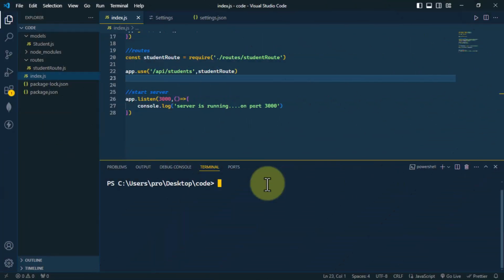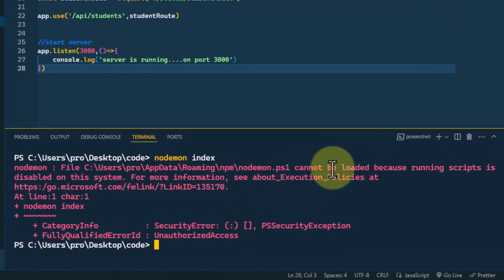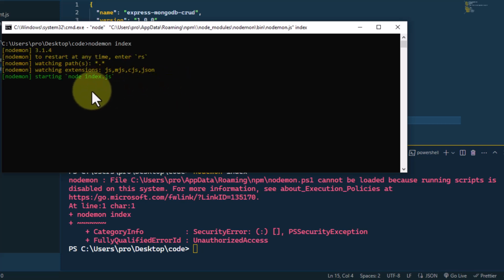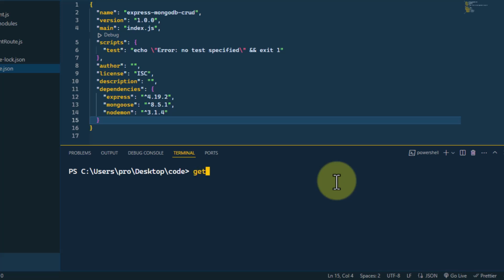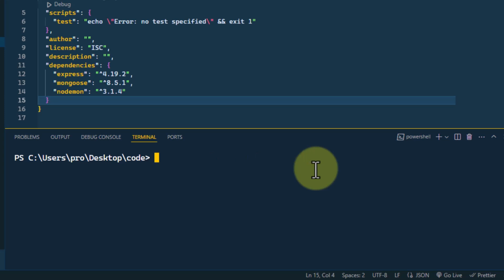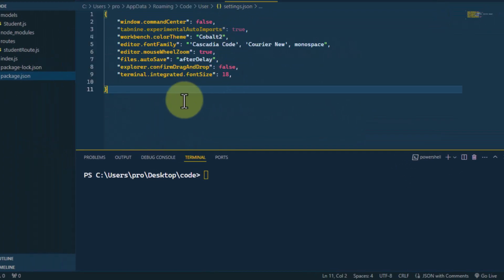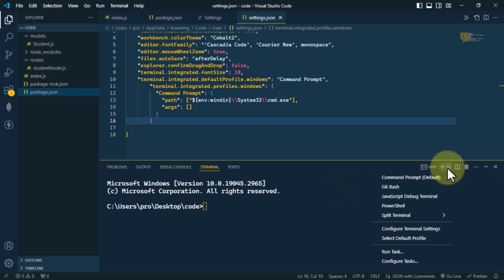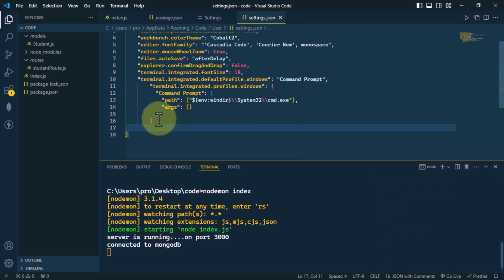VS Code Terminal Execution Policy Error | Running Script is Disabled on this system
HERE's VS Code Settings to set cmd as default terminal :

"terminal.integrated.defaultProfile.windows": "Command Prompt",
        "terminal.integrated.profiles.windows": {
          "Command Prompt": {
            "path": ["${env:windir}\\System32\\cmd.exe"],
            "args": []

The execution policy error in VS Code restricts script running. Change the policy to `RemoteSigned` or `Unrestricted` with `Set-ExecutionPolicy` in an elevated PowerShell session.

📝 Timestamps:
0:00 - Introduction
0:52 - get / set ExecutionPolicy
1:11 - set default terminal
2:04 - Conclusion